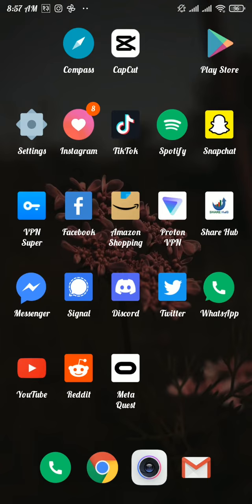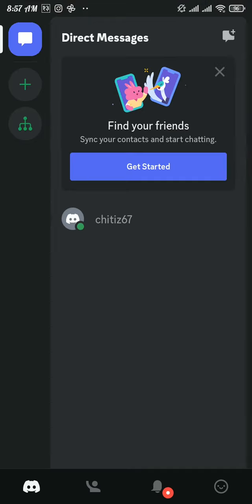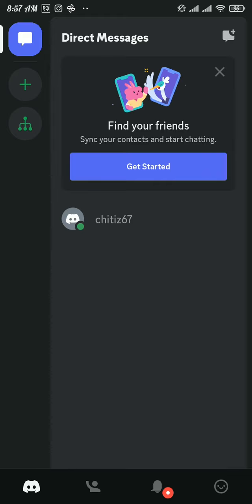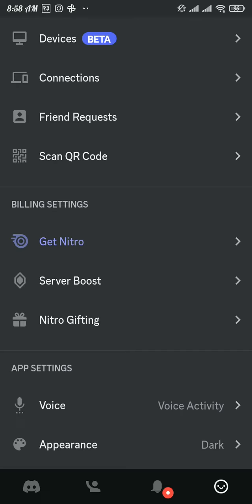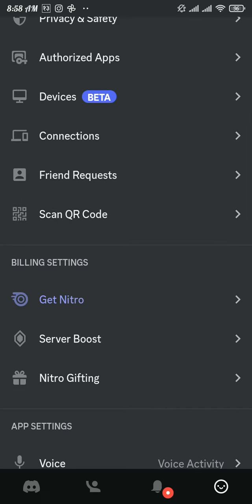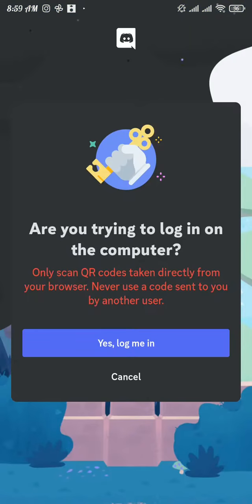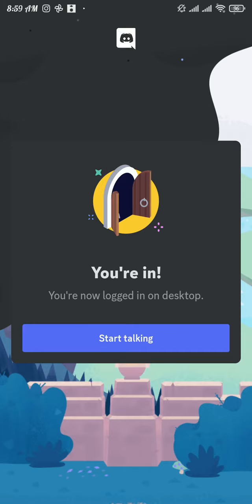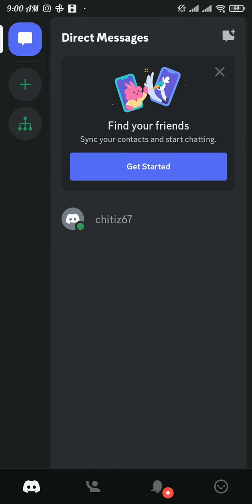How to Scan QR Code on Discord Mobile 2023?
In this video, we'll show you how to easily scan QR codes on Discord mobile. QR codes can be used for various things on Discord, such as joining servers or adding friends. Follow these simple steps to scan a QR code on Discord and start connecting with others!"